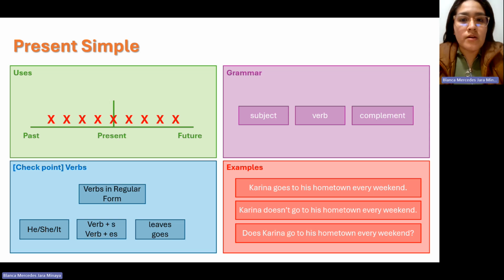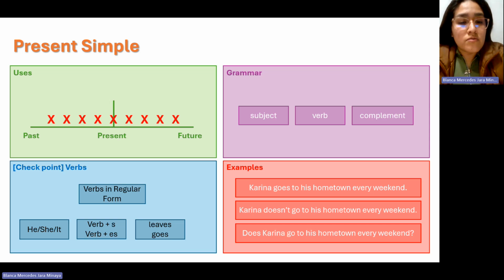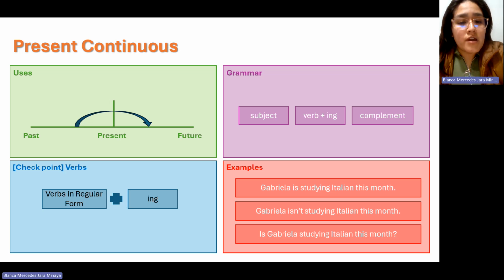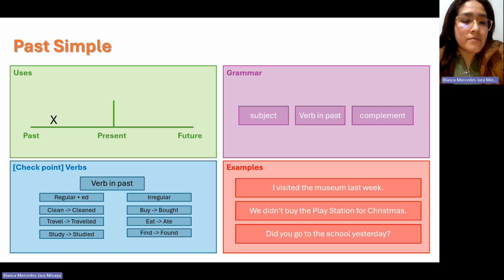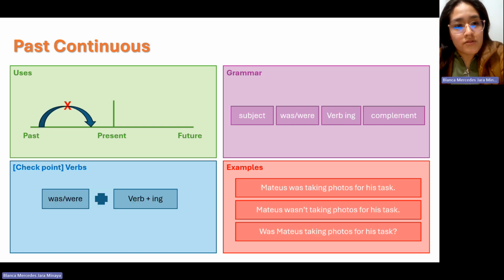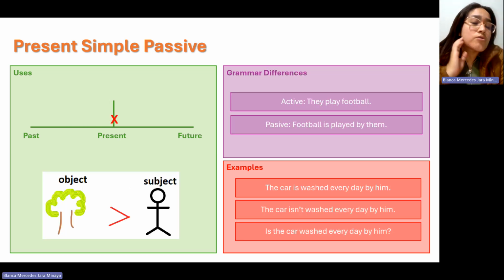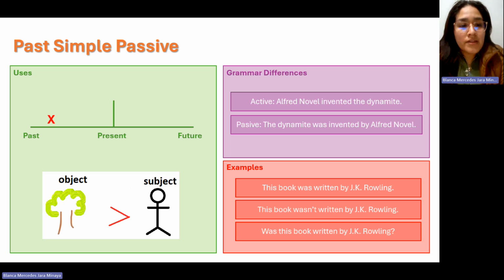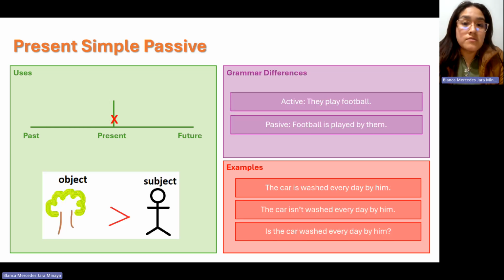INTERMEDIATE 07 - BRITISH HOUSE - BLANCA JARA